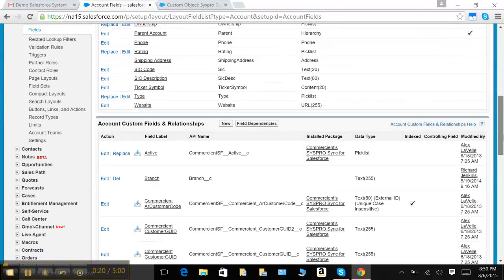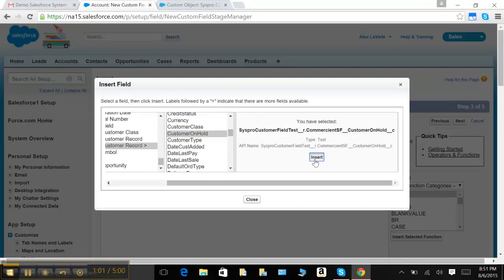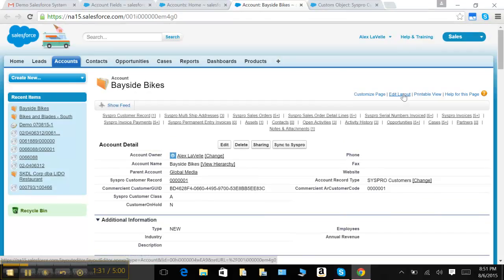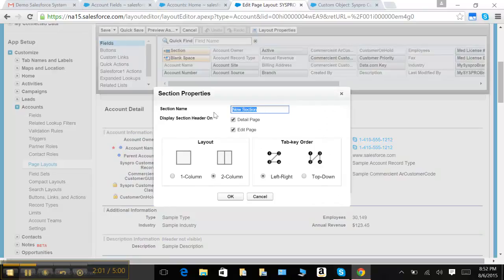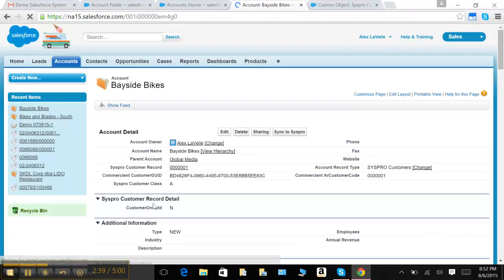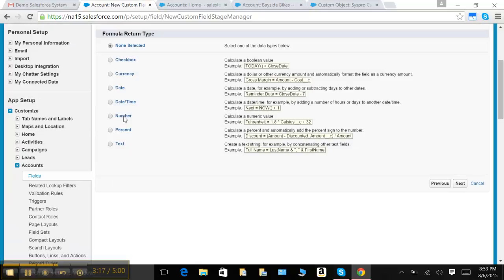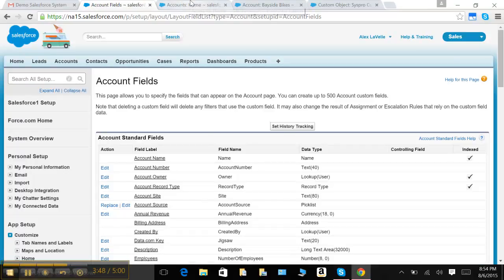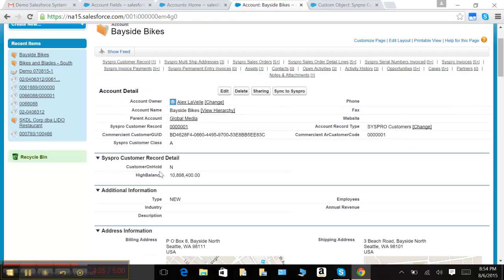How to Map your ERP Data in Salesforce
In this demonstration we will show you how to map a field from the ERP AR Customer Record to the Salesforce Account object. Using this method the end user can place your ERP fields into screens and reports. This example assumes you have Sync'd your ERP with Salesforce using the Commercient ERP Sync, and we will show you an example of using a Salesforce Formula field to grab a value from an ERP sync'd record associated to an Account, and map the field to the Account object. A Salesforce formula field gets its value from another field in the same or a different object. This method is easy and familiar since it is similar in nature to how a formula field in Excel works. In this example we demonstrate pulling the AR Customer's highest balance and displaying it on the Account object. Commercient brings all of the relevant ERP data into your Salesforce database, into ERP objects, and then it relates one or more objects to standard objects such as the Account, Case, Product, Opportunity, Quote, etc... For an alternative approach on mapping a copy, rather than a reference, please contact the Commercient support desk and request the FAQ instructions. For more information on the Commercient product